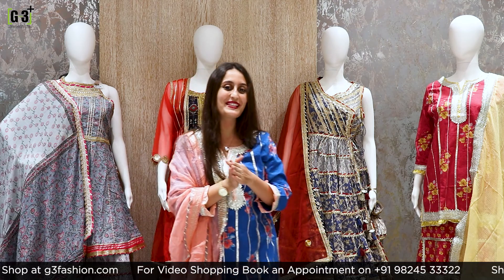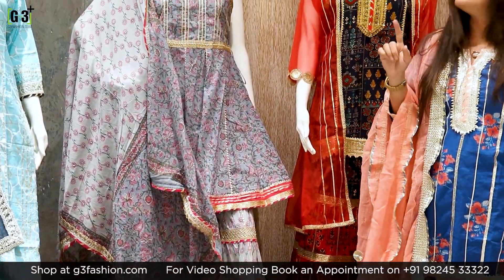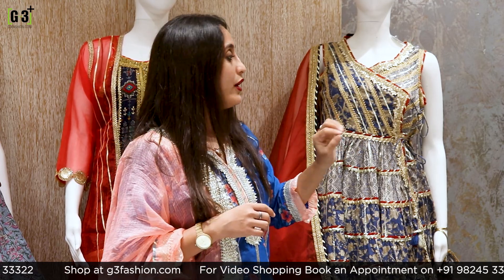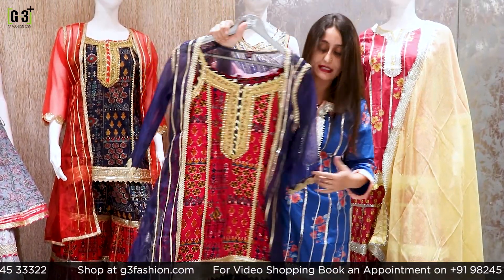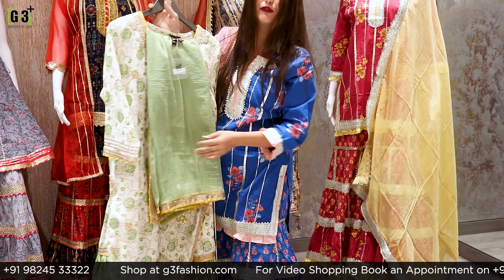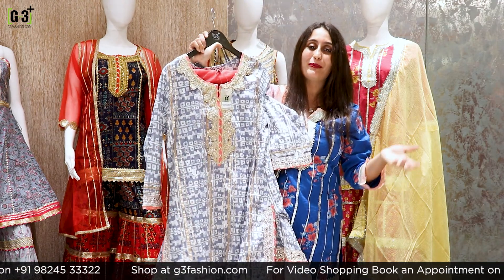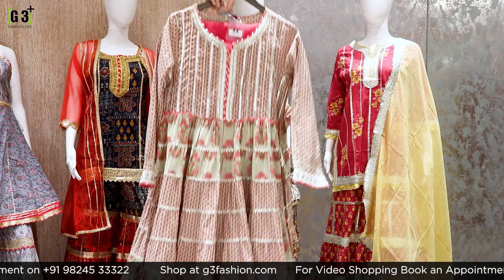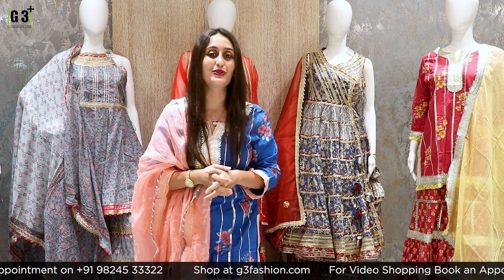Affordable Sharara Suit for Diwali | Buy Latest Sharara Suit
Everyone wants a new and stylish look at Diwali Festival, and women are super excited to shop for designer ethnic wear to look different and fashionable. Do you buy a designer piece if you have the chance to do so for a very low price? Then watch this out! Here we are presenting low price sharara suit in the range of INR 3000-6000/-.

Make this Diwali memorable by wearing these pretty sharara suits. In this video, You will see types of sharara suits like printed sharara suits, cotton sharara suits, jacket style sharara suits, Anarkali style sharara suits, pastel sharara suits, and many more designs. Moreover,  We have different sizes and color options available in these designs.

For online and offline shopping,  We have mentioned all the details below;

👉𝐎𝐟𝐟𝐢𝐜𝐢𝐚𝐥 𝐒𝐭𝐨𝐫𝐞 𝐀𝐝𝐝𝐫𝐞𝐬𝐬 - G3+ Ghod-dod Rd Sutaria town, Surat, Gujarat, India.